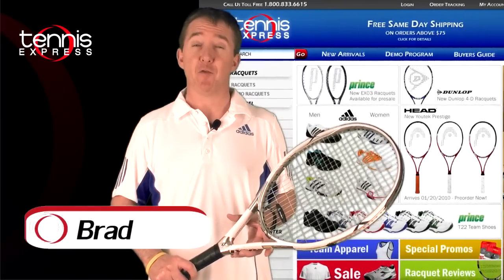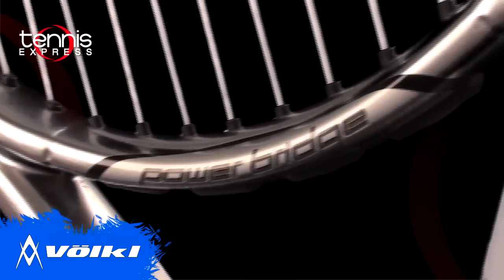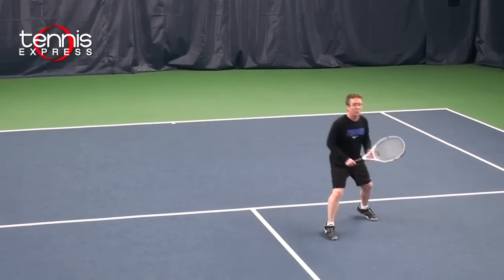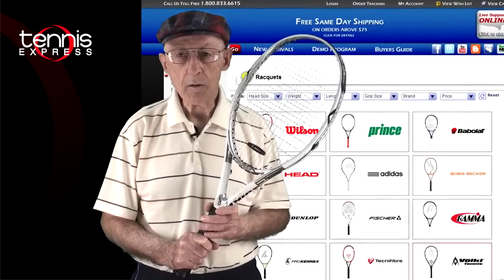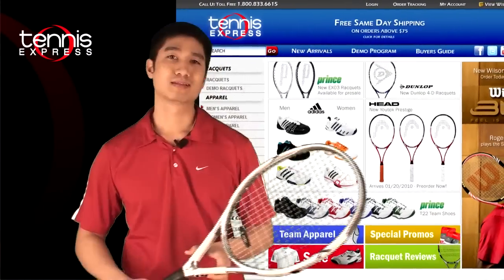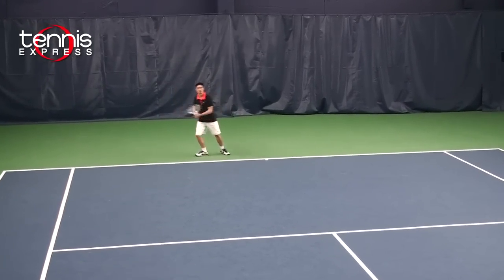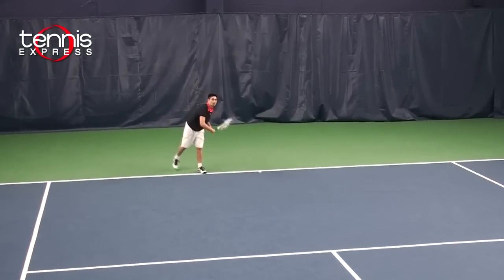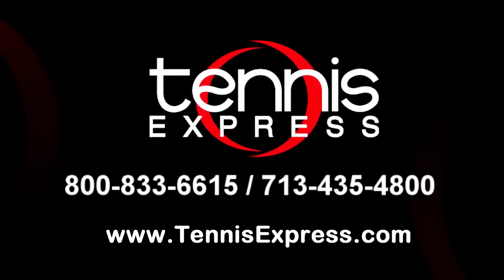Volkl Powerbridge 2 - Tennis Express Racquet Review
The Tennis Express Racquet Review Team takes on the VOLKL Power Bridge 2.

Comfort, control and power blend with maneuverability and the ultimate in feel in the Volkl  Powerbridge 2. Engineered to perfection, the Powerbridge 2 provides all the power you need to hit with maximum pace and depth with minimum effort. The light weight feel promotes easy swinging and the head heavy balance places weight behind the ball for enhanced stability and power. At impact the response from the string bed is classic, combining forgiving comfort with precision and control. The Sensor Handle system further enhances hitting comfort, making the Powerbridge 2 a great, arm-friendly choice. Harness the power, take control, and revel in the feel and let the Powerbridge 2 take your game to the next level.